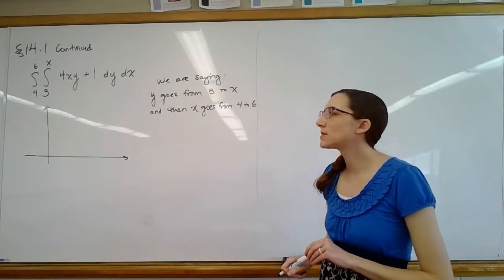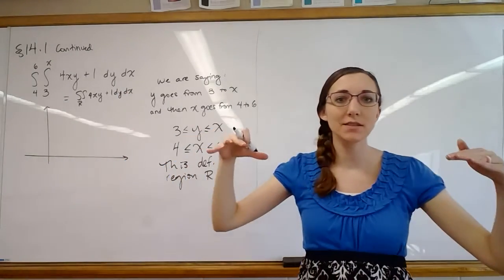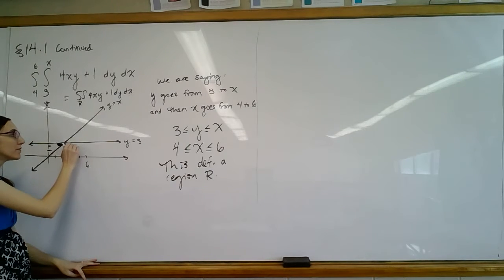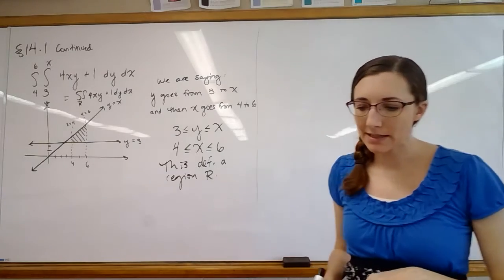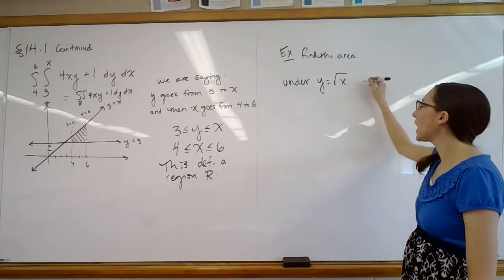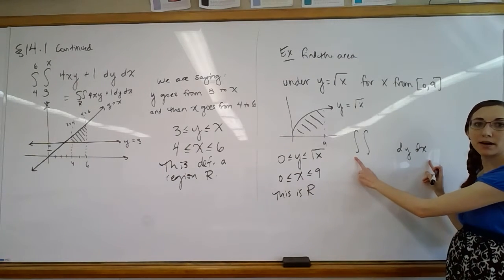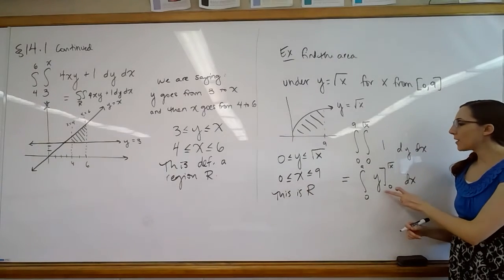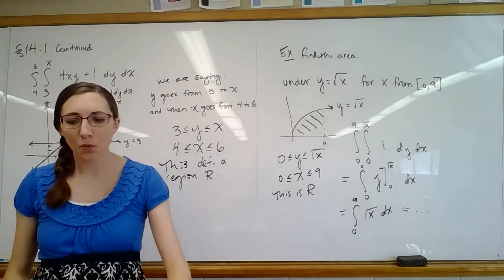Calculus 3 Section 14.1 part 4